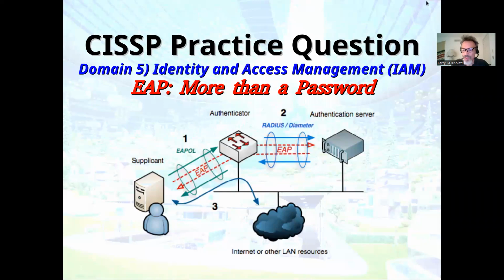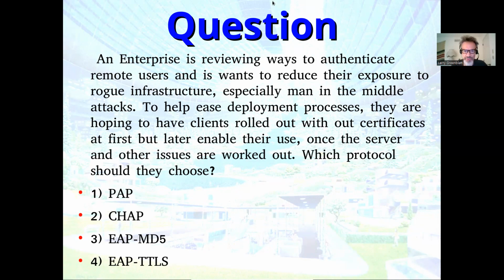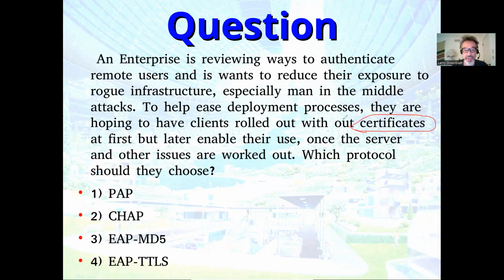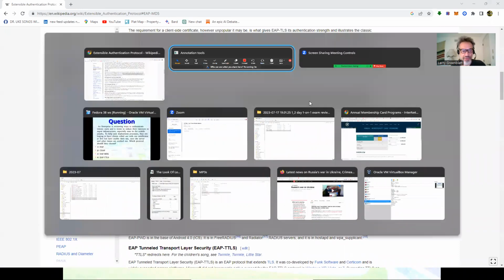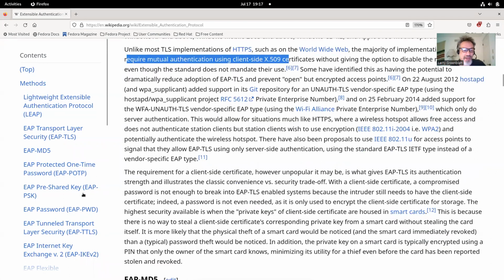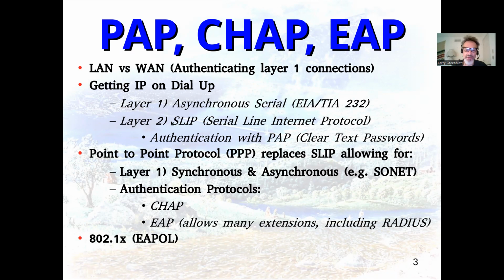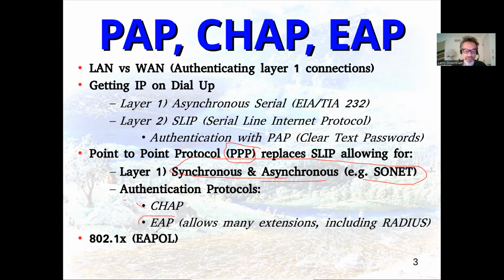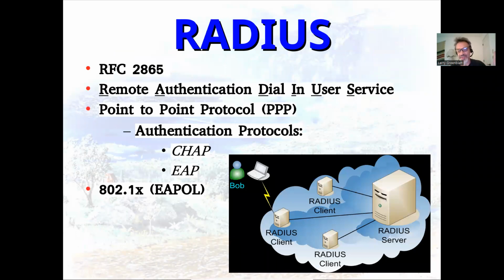CISSP Practice Question w/Larry Greenblatt: Domain 5) EAP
One of the top areas I hear students get blindsided by "Dude, I got like 20 questions on EAP!"